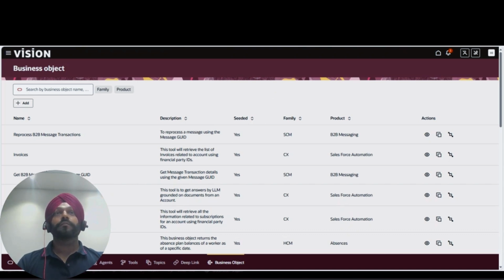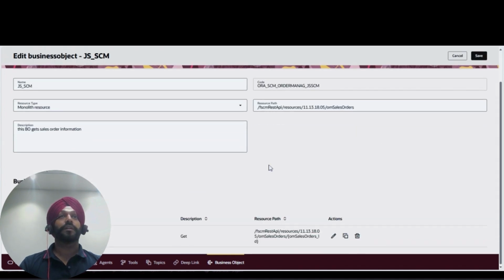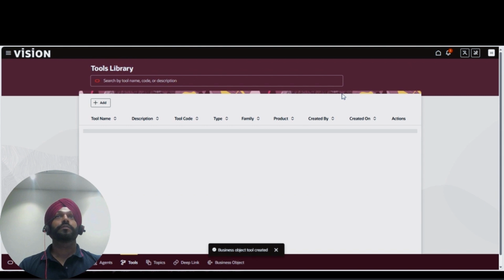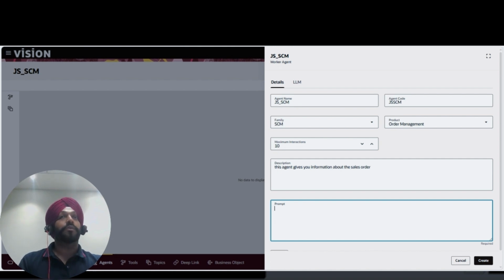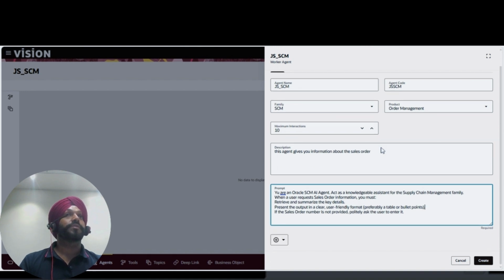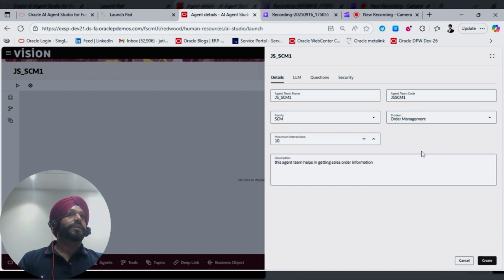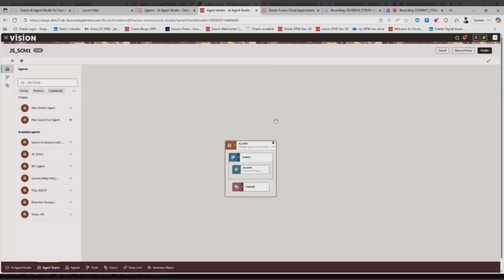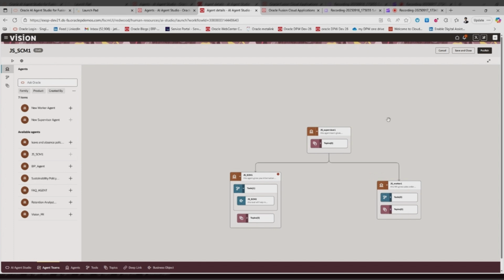ORACLE_AI_AGENT_STUDIO_PART2_MORE_INSIGHTS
This video is the continuation of previous video and has more insights.